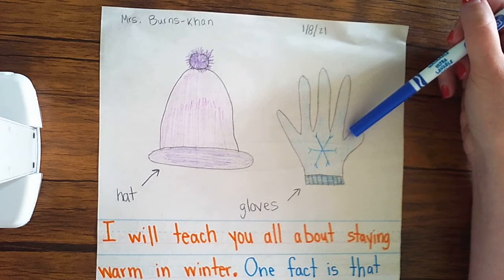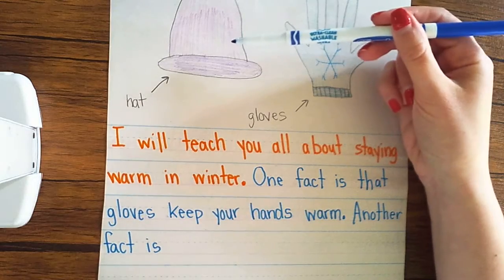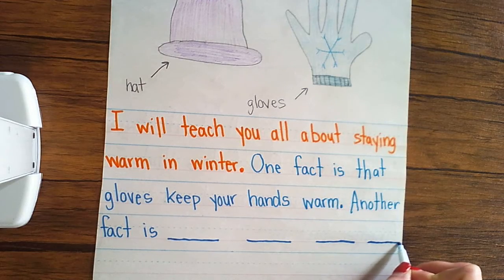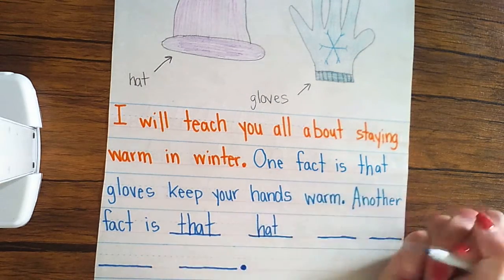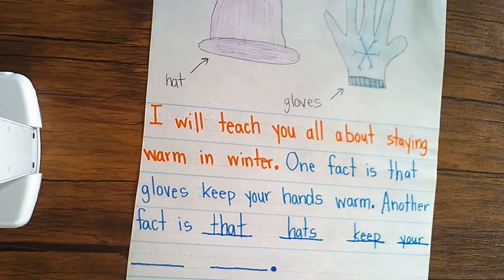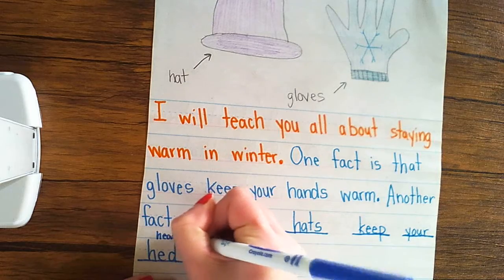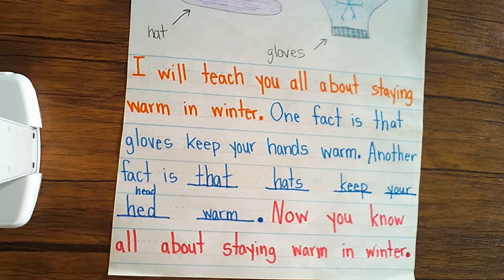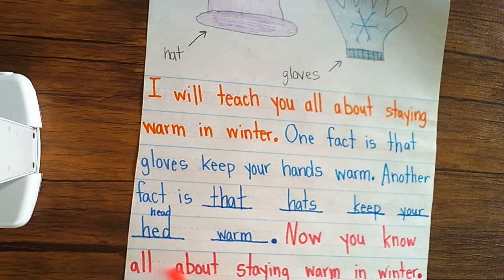1st Grade Informative Writing, Free Write Friday, Staying Warm in Winter